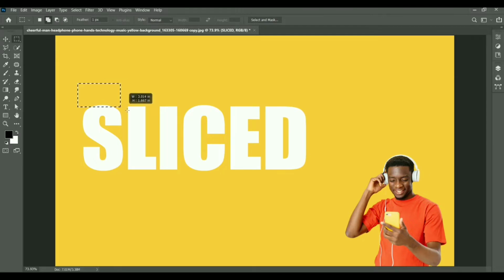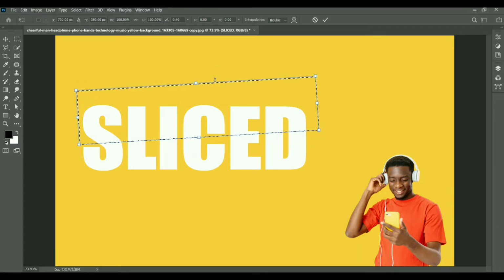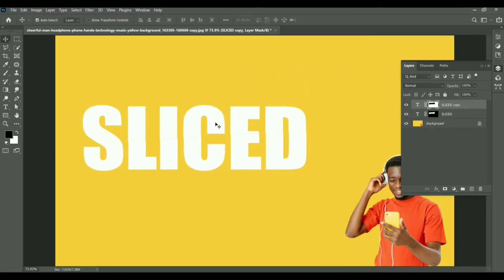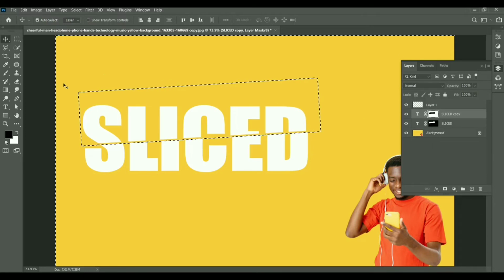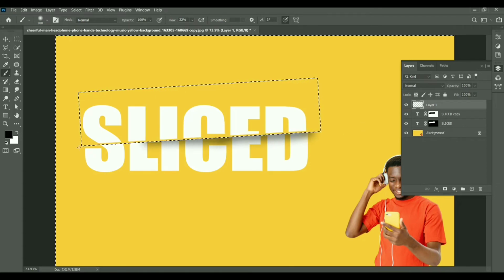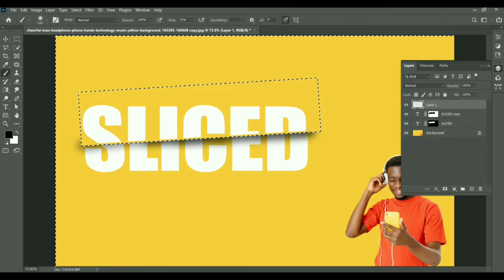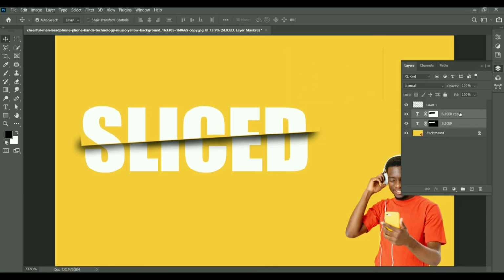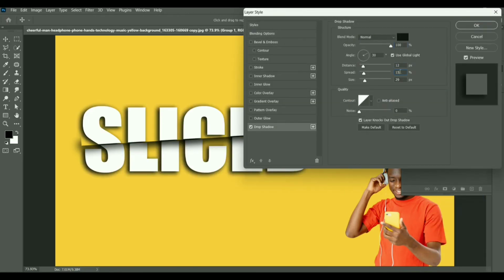create silced effect in Photoshop | Photoshop Tutorial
How to create Sliced Text Effect in Photoshop. In this Photoshop tutorial, I will show you how to create Sliced Text Effect in less than 1 Minute in photoshop.

Chapters :

00:00 into
00:03 tutorial
00:04 step 1
00:09 step 2
00:16 step 3
00:20 step 4
00:25 step 5
00:27 step 6
00:28 step 7
00:29 step 8
00:31 step 9
00:33 step 10
00:35 step 11
00:36 step 12
00:40 step 13
00:46 step 14
00:52 step 15
01:02 step 16
01:04 step 17
01:06 step 18
01:08 step 19
01:12 step 20
01:13 outro

 Check our Playlists  here -